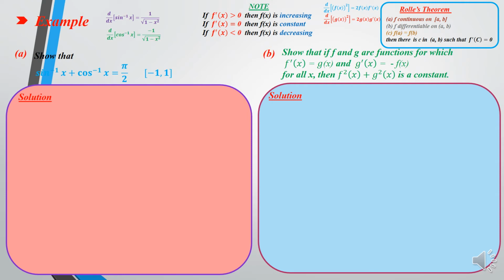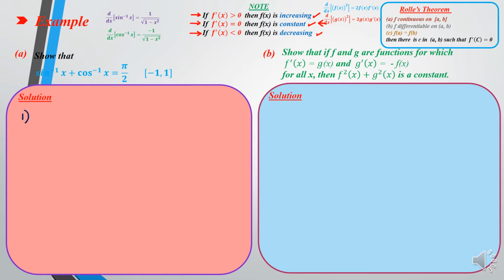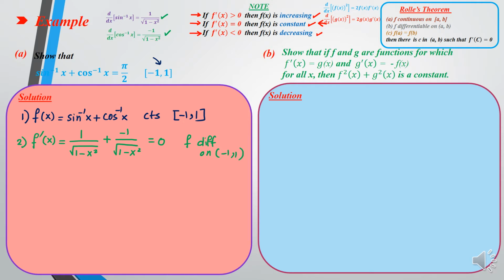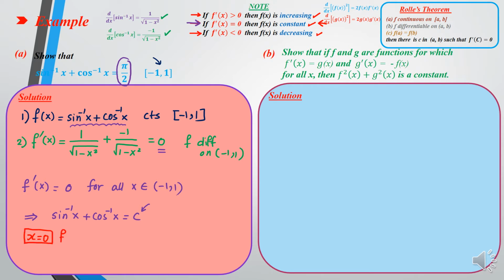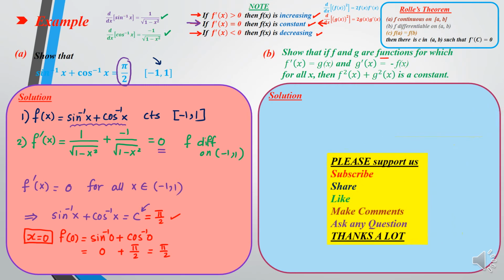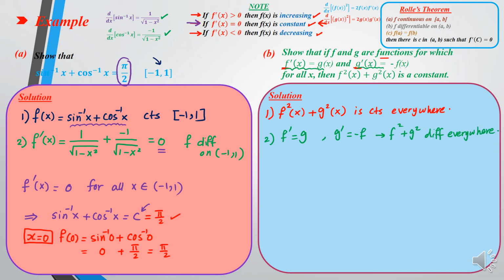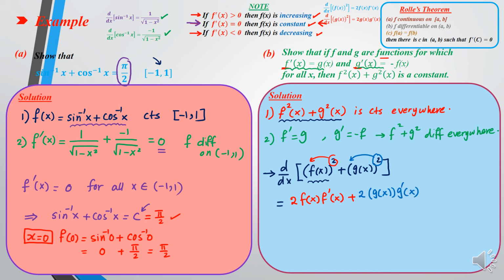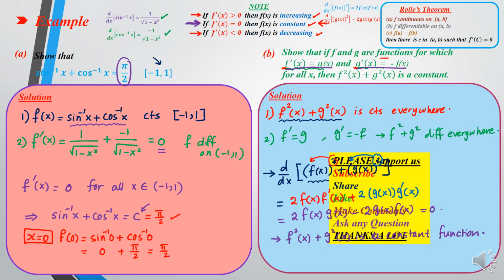Show That A Given Function Is Constant Using Mean Value Theorem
The Function Is Constant Using M.V.T